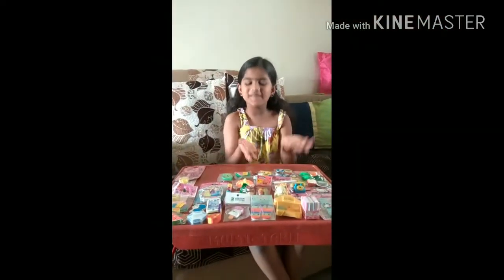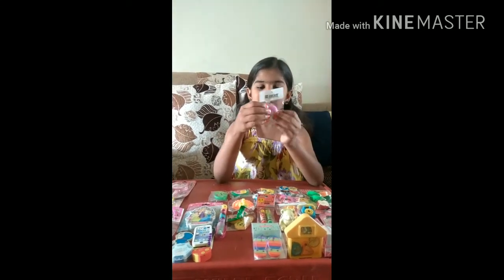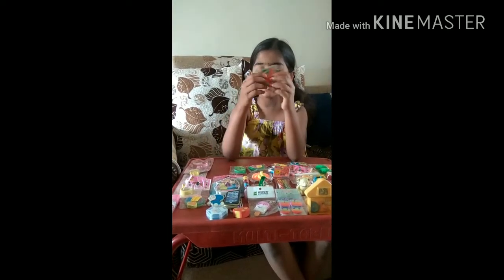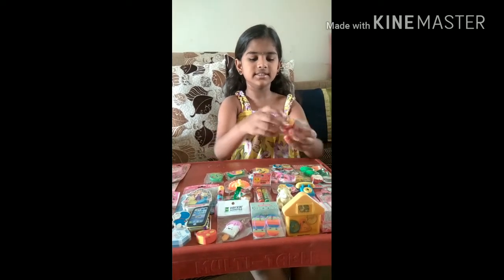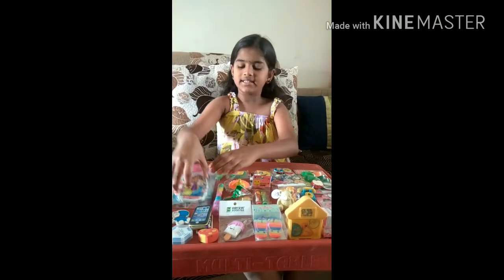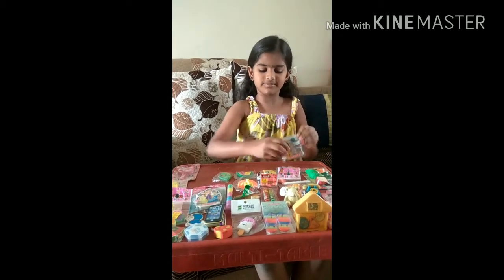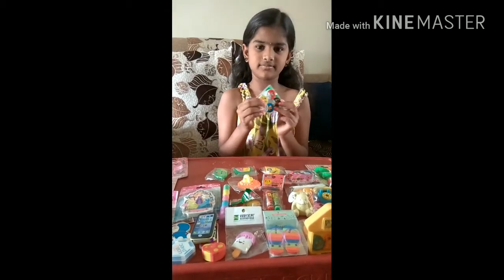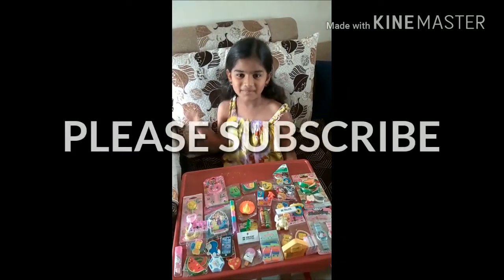eraser collection 2018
In this eraser collection.i have showed all of my variety of erasers i have collected over time.